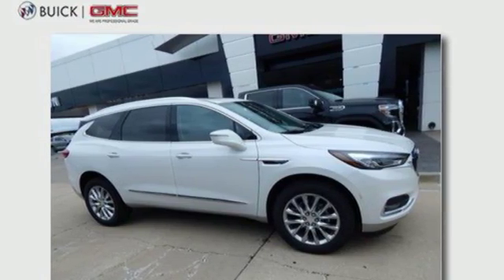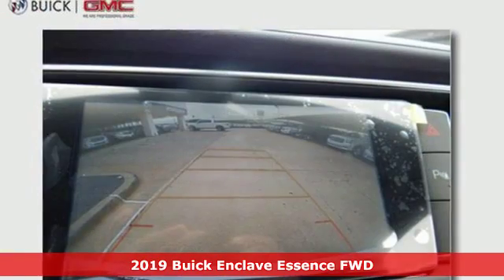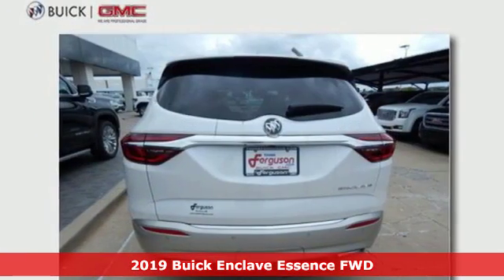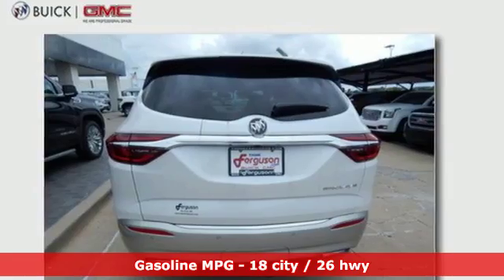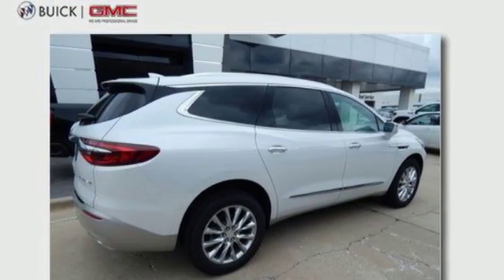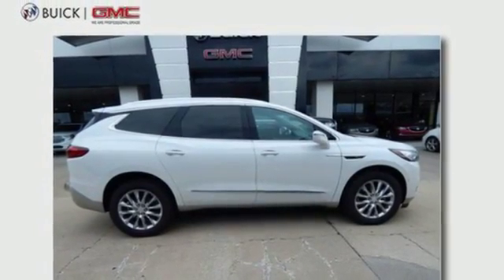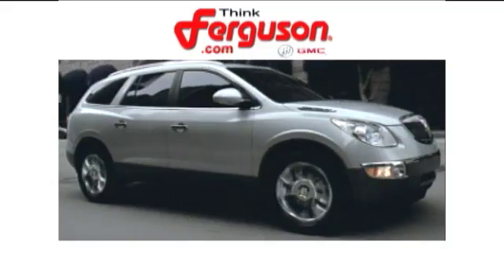New 2019 BUICK ENCLAVE Norman OK Oklahoma-City, OK B4044 - SOLD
Year: 2019
Make: BUICK
Model: ENCLAVE
Engine: Gas V6 3.6L/217
Transmission: Manual
Color: White Frost Tricoat
Interior: Dark Galvanized
Stock #: B4044
VIN: 5GAERBKW9KJ132374

Address:
1015 North Interstate Drive